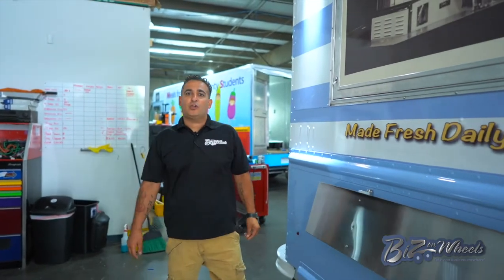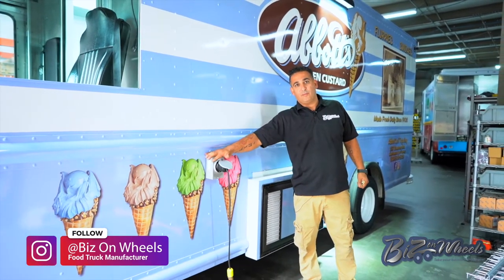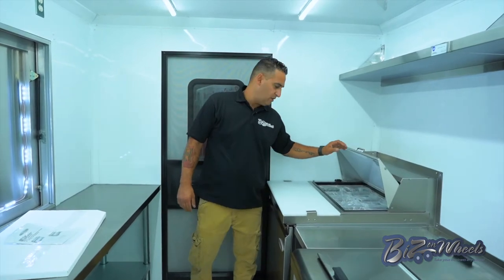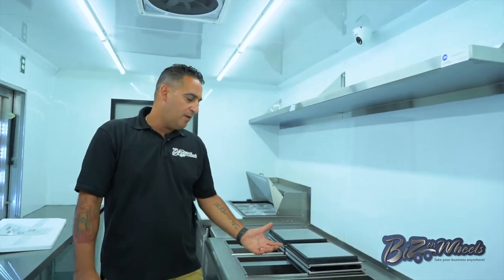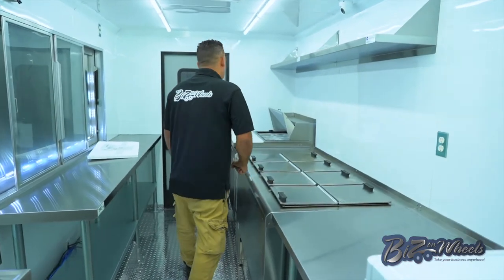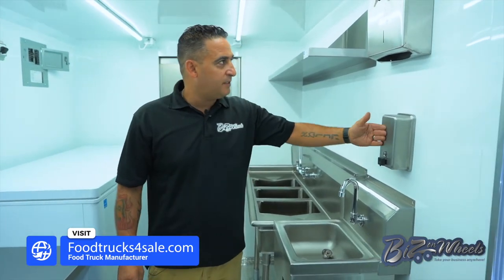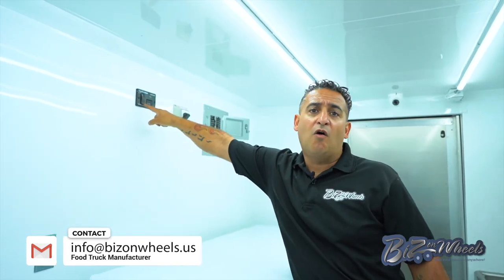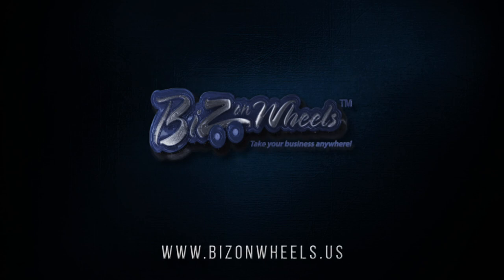Custard Ice Cream Truck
Custom Build Custard Ice Cream Truck .